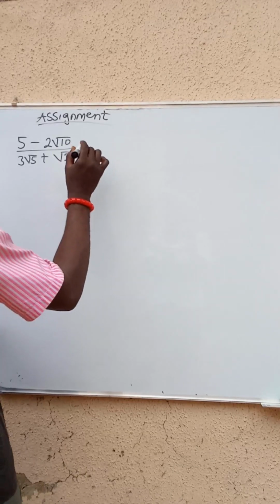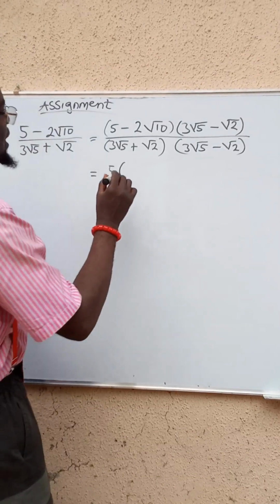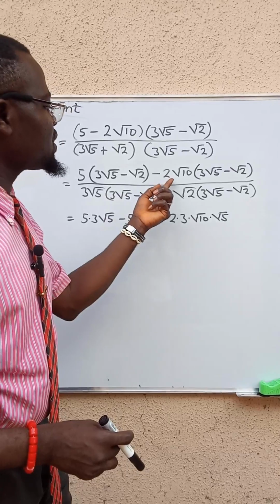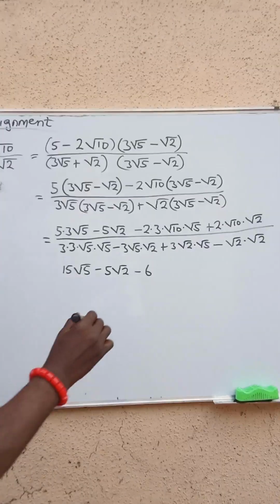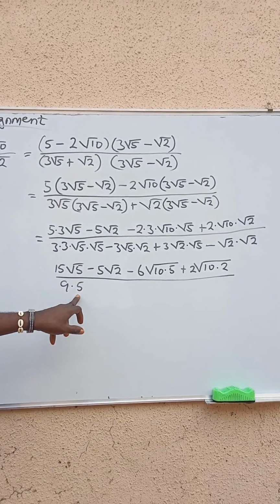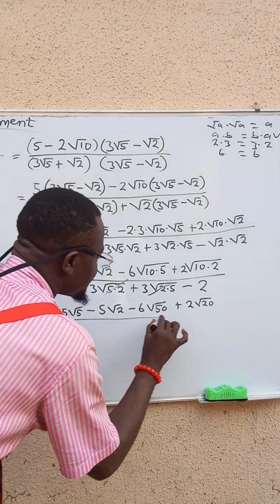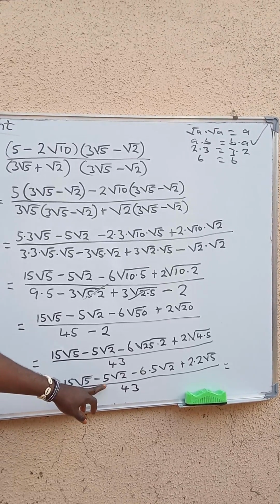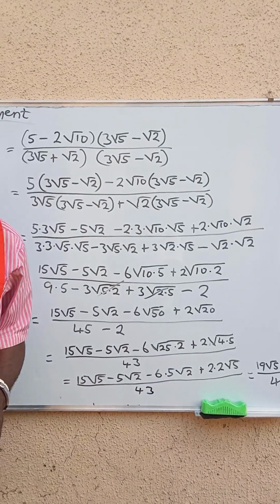Surd Rationalization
I took time to breakdown Surd Rationalization for a better understanding and I know that you will like it.

Share it for others to learn pls

Kindly tell me the areas I need improvement pls